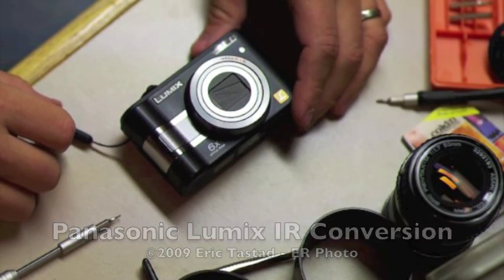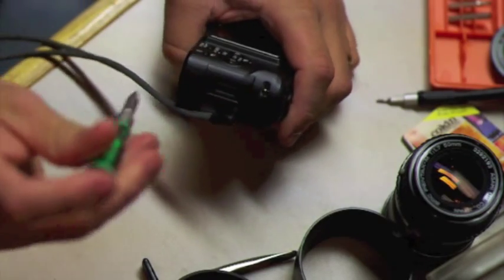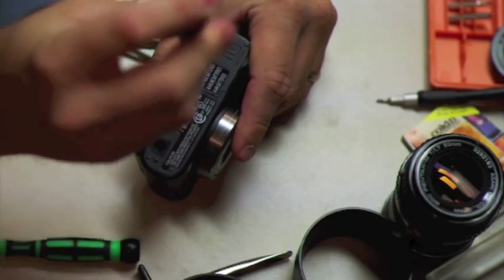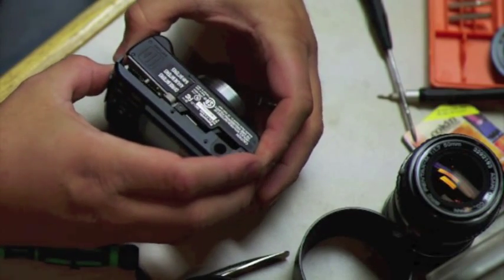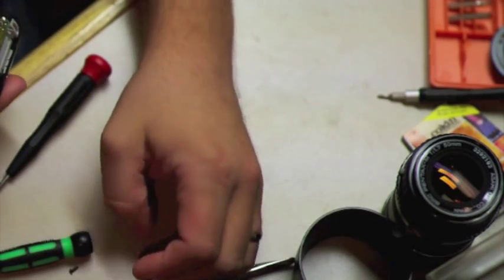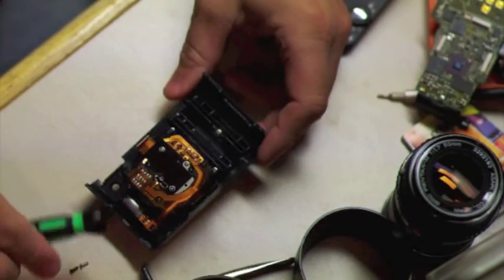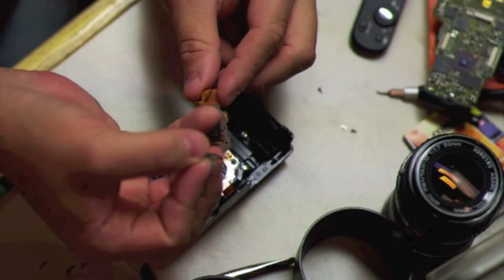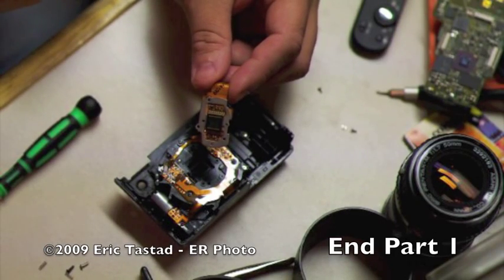Panasonic Lumix Infrared IR Conversion DMC-LZ5 (1/3)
Three part video describing how to convert your Panasonic Lumix LZ5 to Infrared for virtually free.  You just need a small piece of unexposed but developed slide film, a small philips screw driver, a small torx wrench (or something that will work, I used a 0.9 hex bit), and a small needle nosed pliers.  Total time is about 20 minutes.